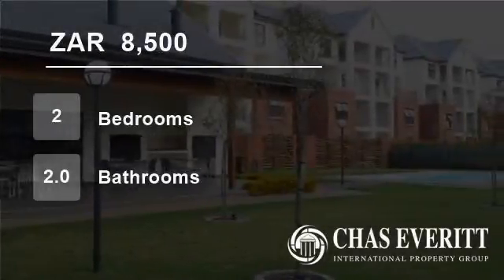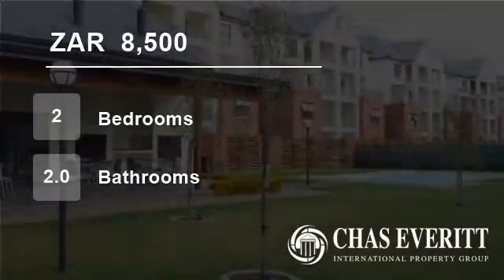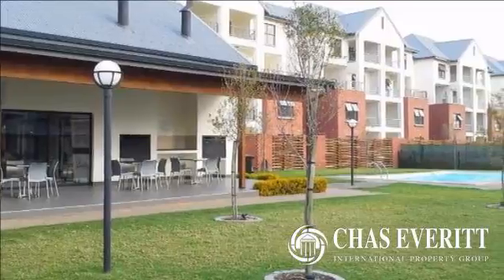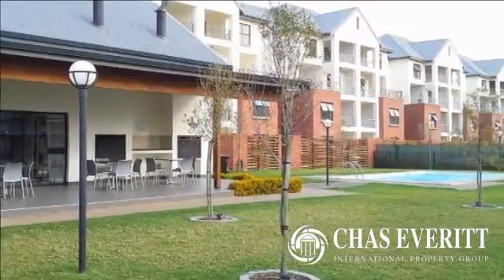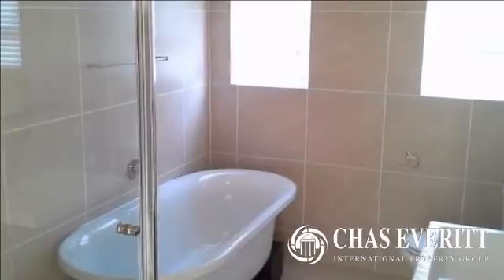2 Bedroom Flat For Rent in Greenstone Hill, Gauteng, South Africa for ZAR 8,500 per month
Ideally located in a quiet location of this newly-built complex, this 2 bedroom upmarket apartment (on the top floor) features 2 balconies with one offering a view of Greenstone Hill. Equipped with appliances such as fridge, washing machine, tumble dryer and dishwasher, this apartment also offers prepaid electricity, gas hob ...